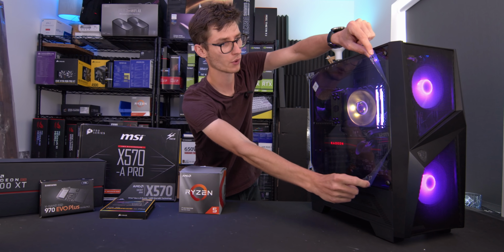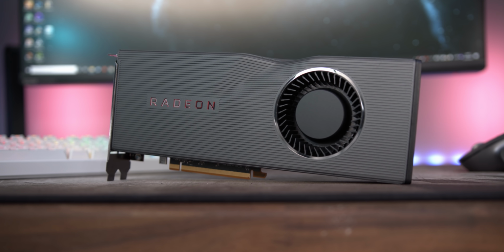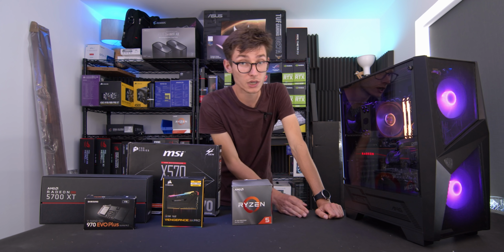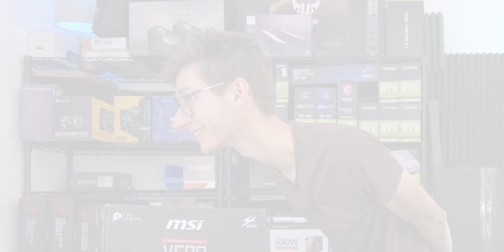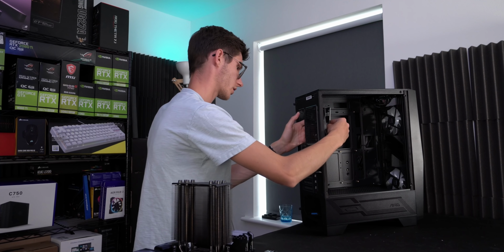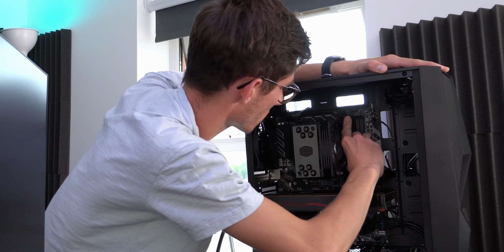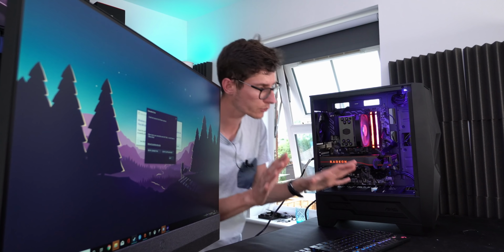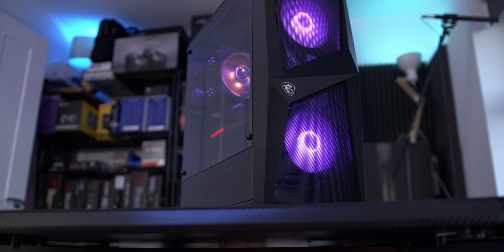This INSANE $1200 Gaming PC Build is PERFECT! - (Ryzen 3600X, RX 5700 XT w/ 1440p Benchmarks 2020!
What a Gaming PC Build for 2020! Meet the $1200 / $1250 Gaming PC that's all about maximum FPS! I've grabbed a 5700 XT, Ryzen 5 3600X, MSI Forge and a lot of RGB! Join PC Centric for this mid range budget gaming PC guide, with gameplay benchmarks at 1080p, 1440p and ultrawide!

MSI X570 Pro Motherboard (Amazon)
Corsair DDR4 RGB Pro RAM (Amazon)
Cooler Master Hyper 212 Black RGB Cooler (Amazon)
Samsung Evo Plus SSD 1TB (Amazon)
MSI Forge 100R Case (Amazon)
I also used a single addressable RGB Strip (Amazon)

4K Benchmarking monitor (RS) (Amazon)